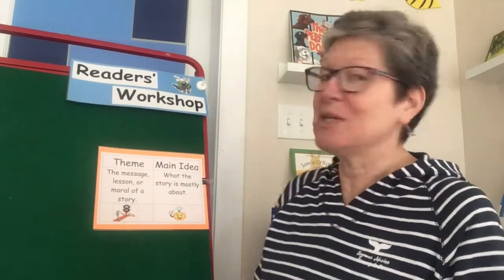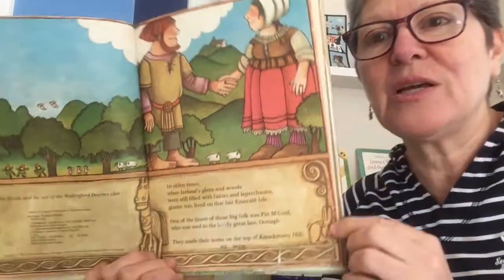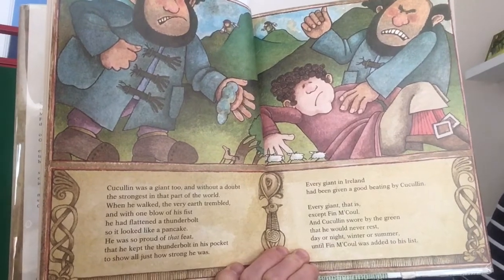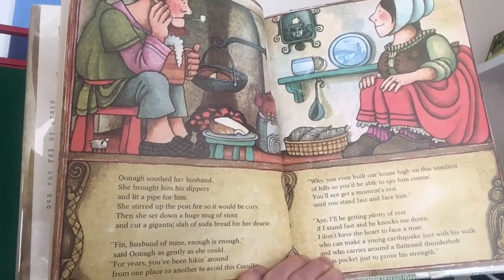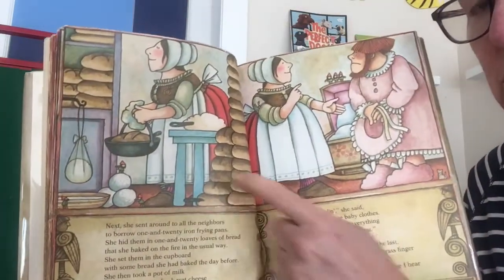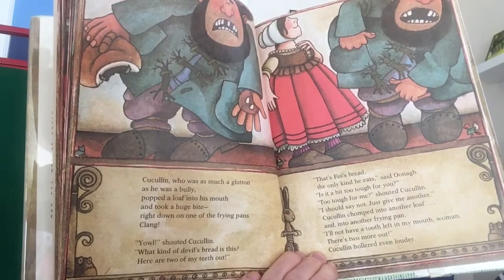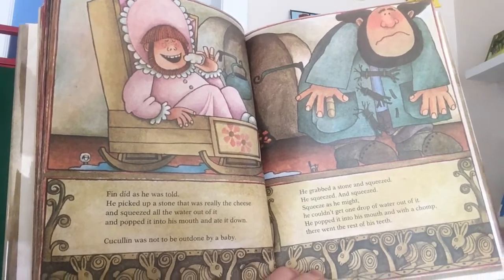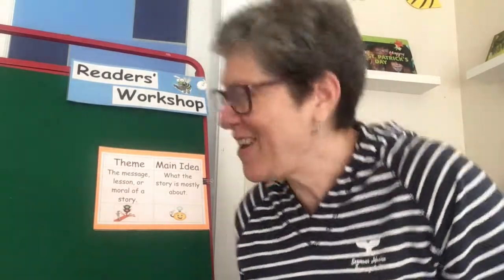Fin M'Coul - Readers’ WS #61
In this video we enjoy another Irish folktale retold & illustrated by Tomie dePaola.